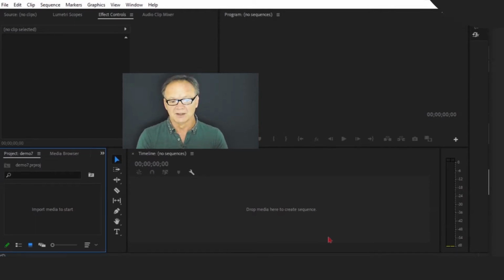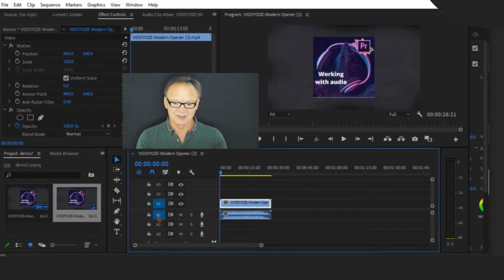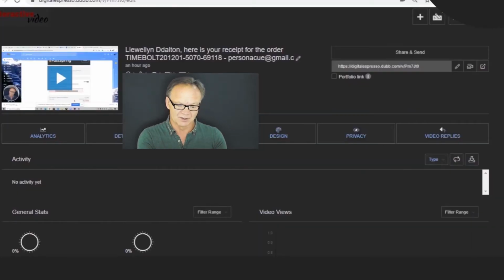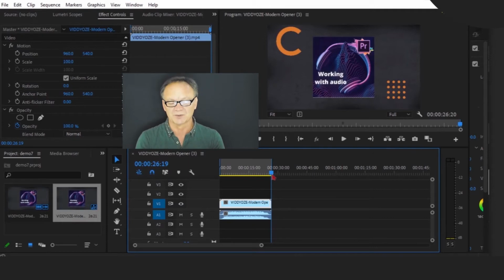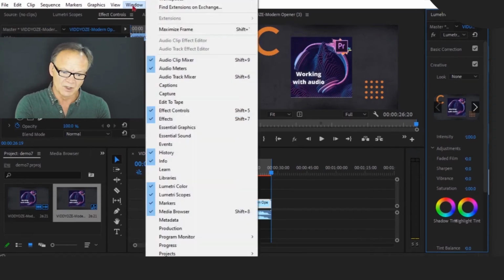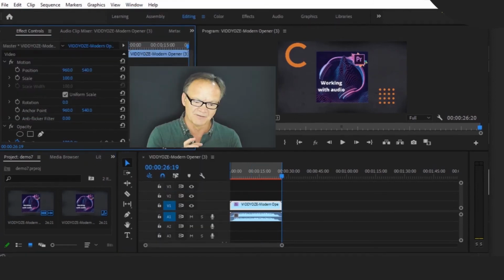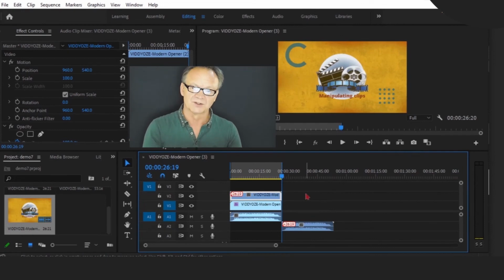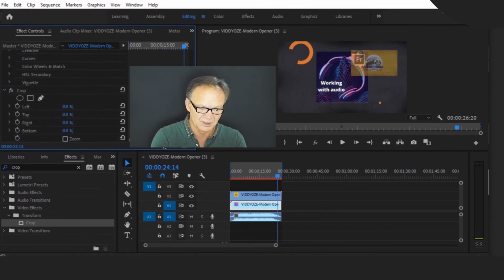Premiere Pro basics for timeline